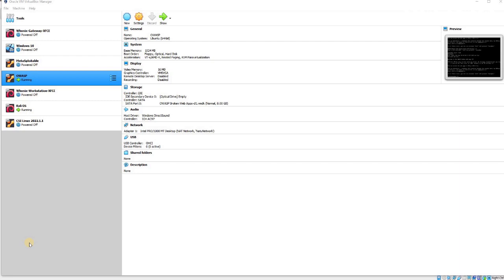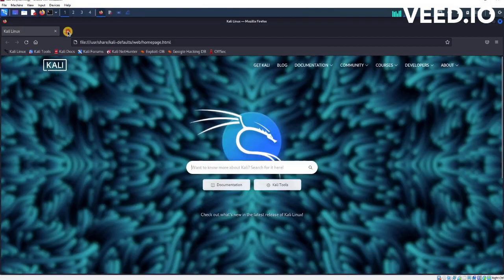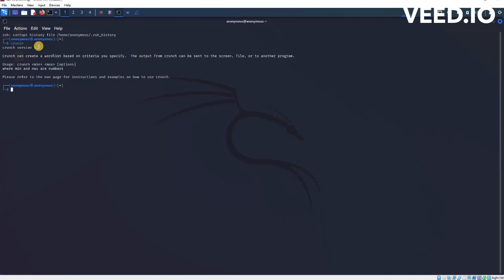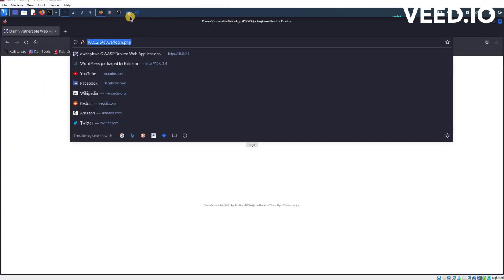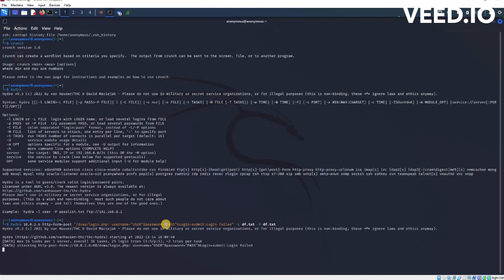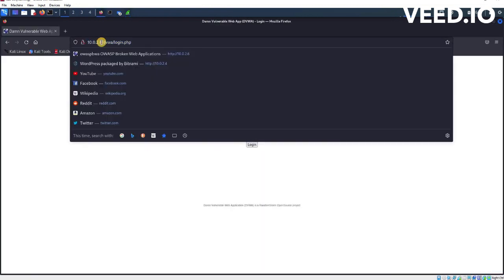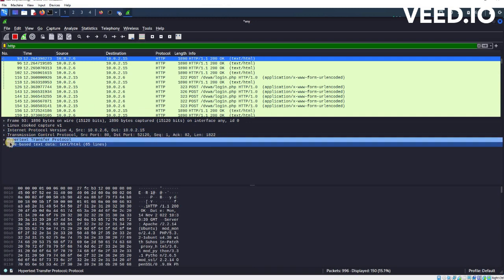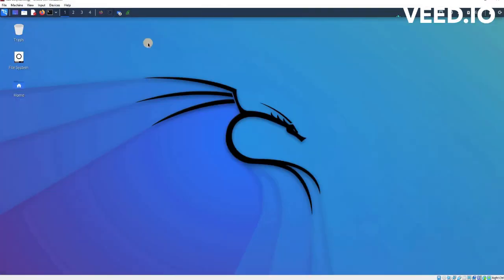Brute Force Attack and Detection using Wireshark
This demo briefs about "BRUTE FORCE ATTACK AND DETECTION USING WIRESHARK" and it is done by students of KARE - Cyber Students -
Yarrapathruni Shanmukha Kumar, B Shyam Kumar, Jibran Gulzar and
V.Venkata Siva Nagesh under Digital Forensics Course. This video shows the creation and detection of Brute Force Attack and its impact.